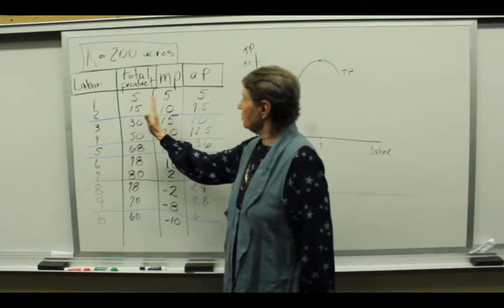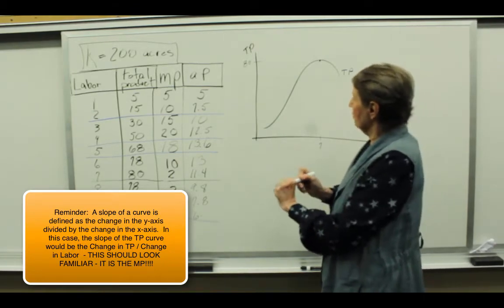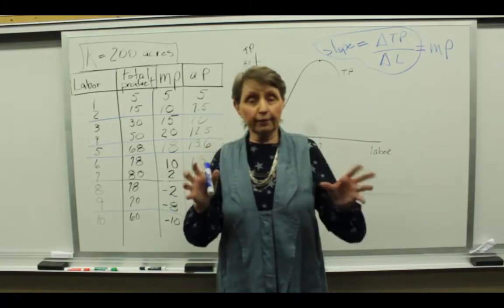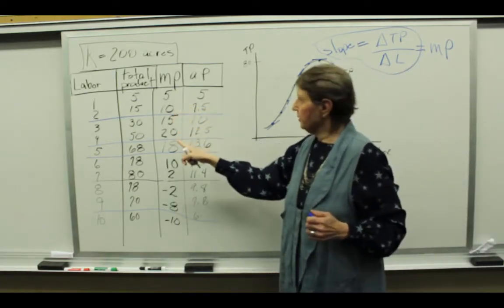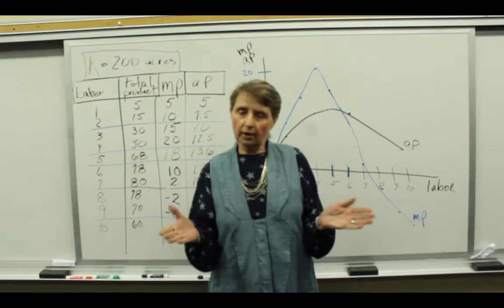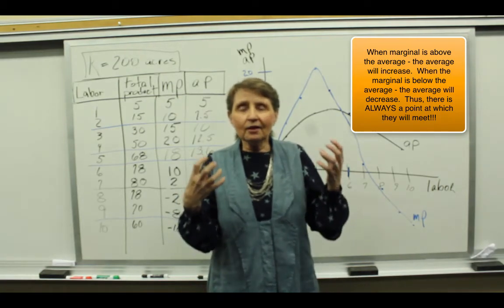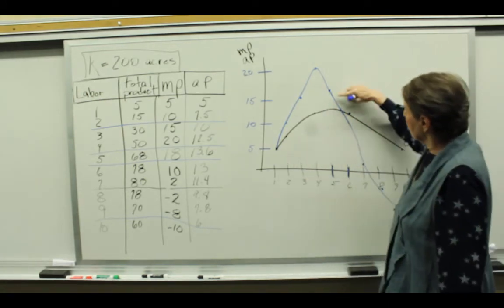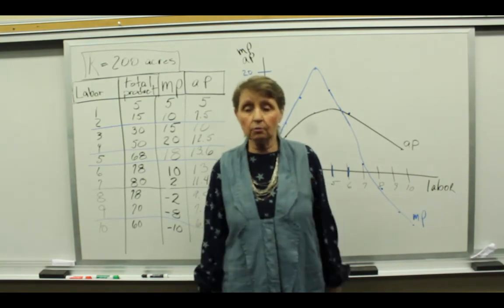Relationships of Total Product Marginal Product and Average Product